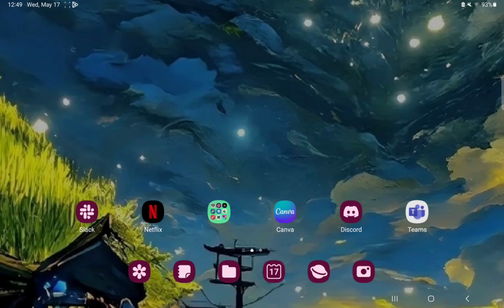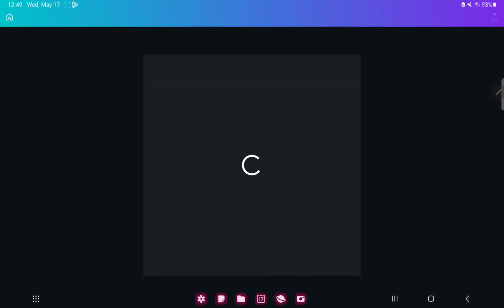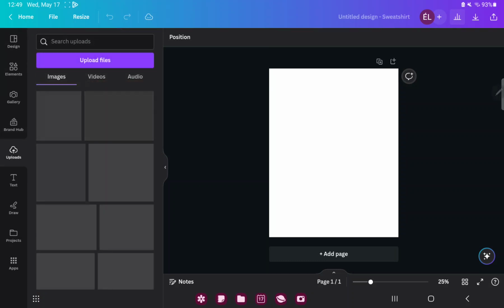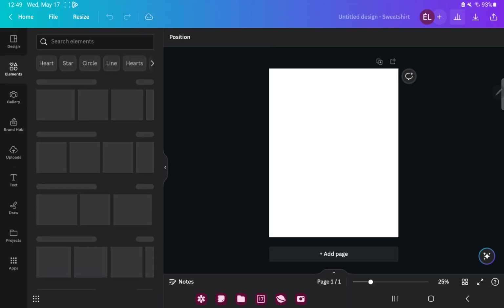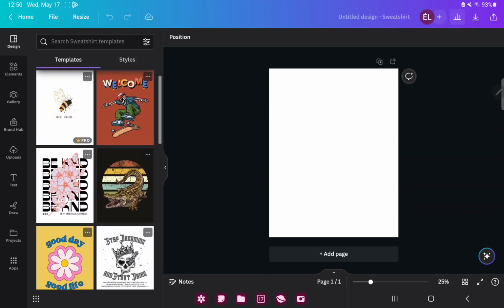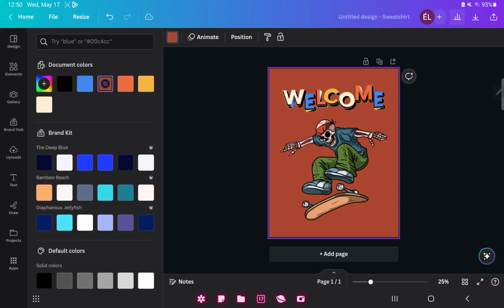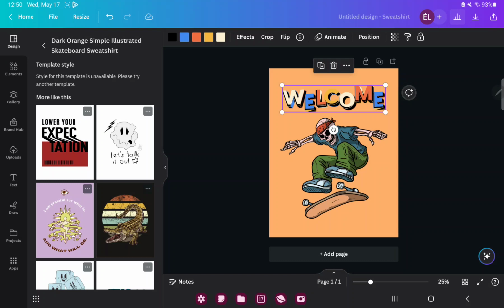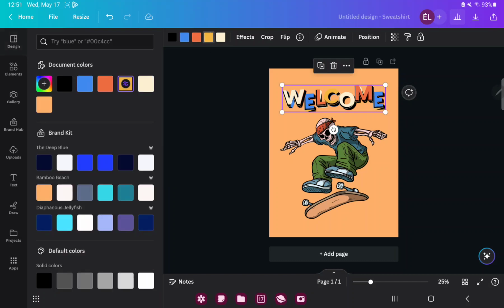How to design a sweatshirt on Canva?